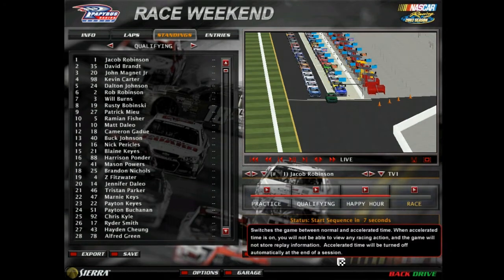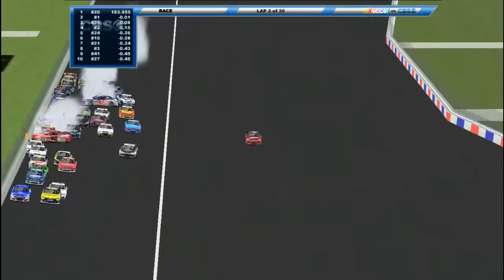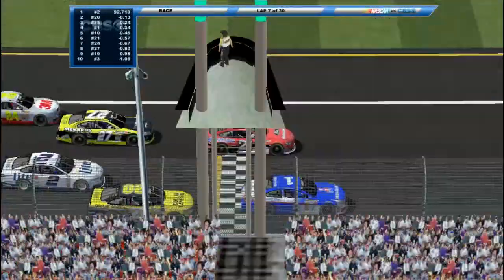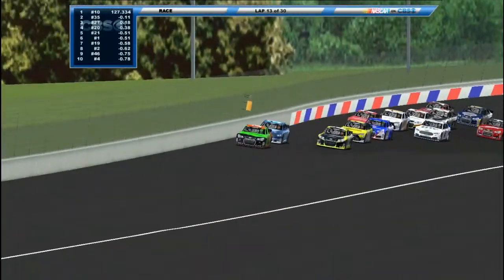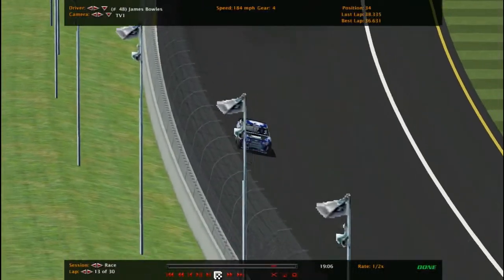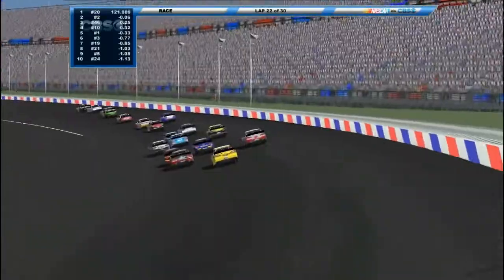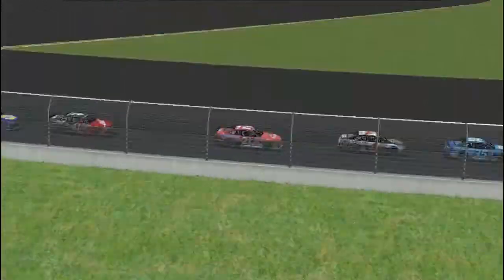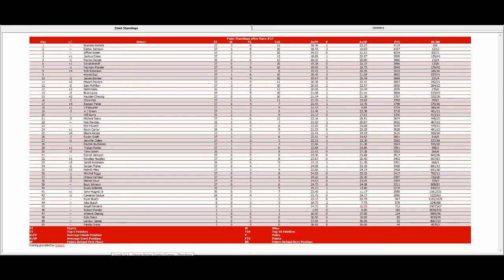ISCR M&M's Cup Series 37/40 S8 - Kelly Blue Book 500 @ Texas World Speedway